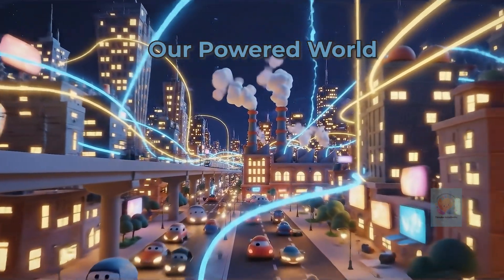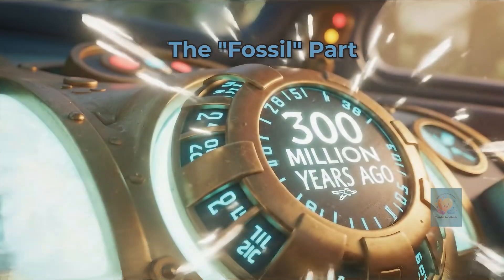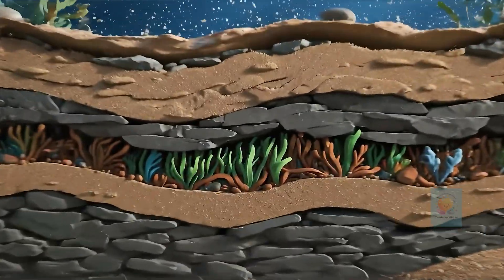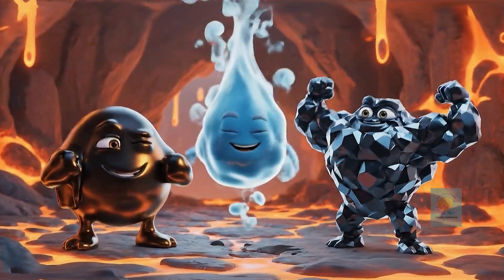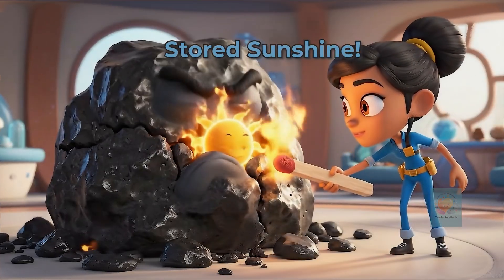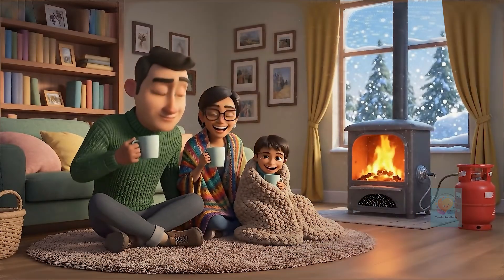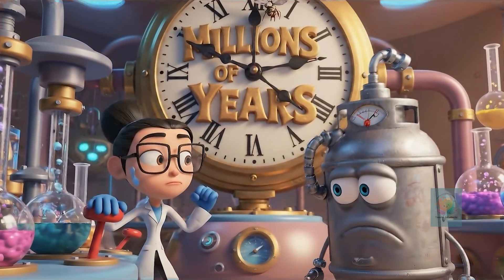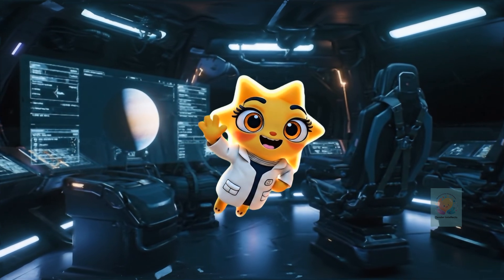What Are Fossil Fuels? ⛽️ Coal, Oil & Natural Gas Explained for Kids!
Where does the gasoline for our cars or the electricity for our lights really come from? You might be surprised to learn it's like using ancient dinosaur juice... but not really! 🦕⛽️💡 Let's dig deep and uncover the amazing story of Fossil Fuels!

Welcome, young geologists and energy explorers from all across the world! This fun, animated science video makes learning about earth science simple and exciting. It’s the perfect science lesson for elementary and middle school students, homeschoolers, and any kid curious about where our energy comes from!

In this "Dinosaur Juice?" adventure, you will discover:
- What fossil fuels (coal, oil, and natural gas) really are and how they formed millions of years ago!
- The secret ingredients: ancient plankton and giant plants, plus tons of heat and pressure!
- Why fossil fuels are like amazing "batteries" filled with stored sunshine!
- How burning these fuels releases energy but also creates carbon dioxide, a heat-trapping gas.
- Why we call them "non-renewable" and why finding cleaner energy is so important!

This educational STEM kids' video is packed with vibrant animations and simple analogies that make fundamental earth science and chemistry concepts accessible and truly awe-inspiring. Spark your child's curiosity about energy, geology, and the important choices we make about powering our planet!

Key Learning Points:
- Fossil Fuels Defined: A clear introduction to coal, oil (petroleum), and natural gas as fossil fuels formed from ancient organic matter.
- Formation Process: A simplified explanation of how heat, pressure, and time transform buried organic remains into fossil fuels.
- Stored Energy: Understanding fossil fuels as stored chemical energy, originally derived from sunlight via ancient photosynthesis.
- Combustion & Byproducts: The concept that burning fossil fuels releases energy but also produces carbon dioxide (a greenhouse gas).
- Renewable vs. Non-Renewable: The distinction that fossil fuels are a finite, non-renewable resource that takes millions of years to form.

Timestamps (Video Chapters):
0:00 - Intro: The Dinosaur Juice Mystery!
0:08 - The Story of Fossil Fuels!
0:16 - Our Powered World
0:24 - Meet the Fuels! (Coal, Oil, Gas)
0:32 - The "Fossil" Part (Ancient Life)
0:48 - Buried Deep Under Pressure
1:04 - The Amazing Transformation!
1:28 - Stored Sunshine!
1:36 - Releasing the Energy (Burning)
1:52 - The Big Problem (Carbon Dioxide)
2:00 - We Can't Make More! (Non-Renewable)
2:08 - The Energy Story Continues
2:16 - Outro: Finding Cleaner Energy!

🦕⛽️💡 Did this video fuel your curiosity? Power up that LIKE button! 👍